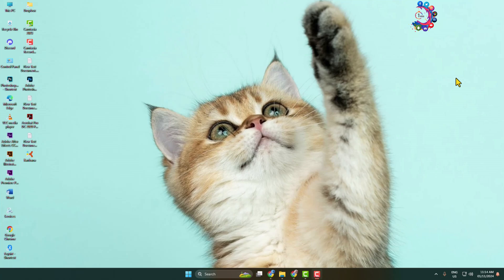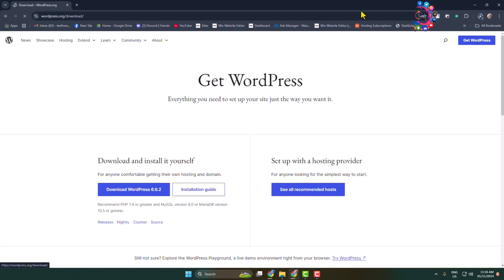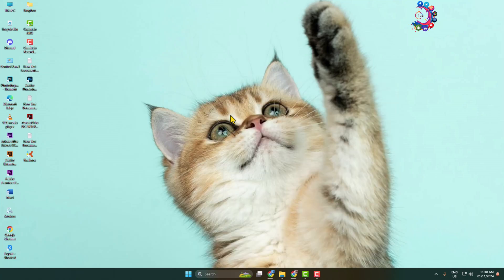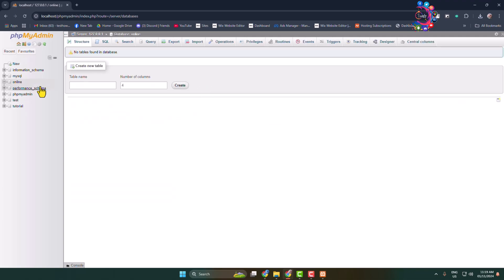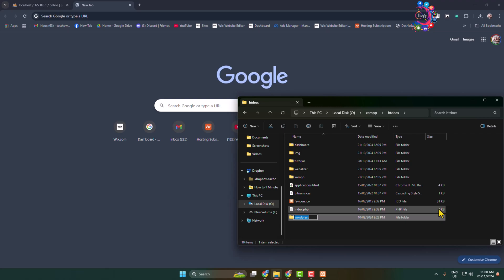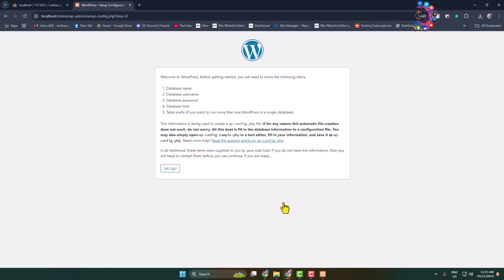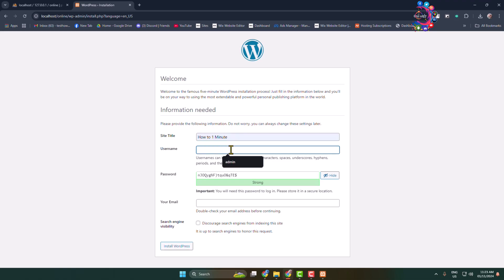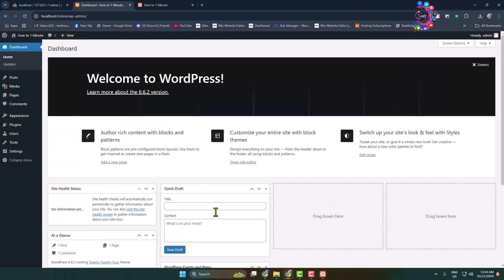how to download wordpress on pc 2026 | Install wordpress xampp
Follow this step-by-step guide to install WordPress locally on Windows, MacOS, and Linux – from downloading to setting up on localhost.